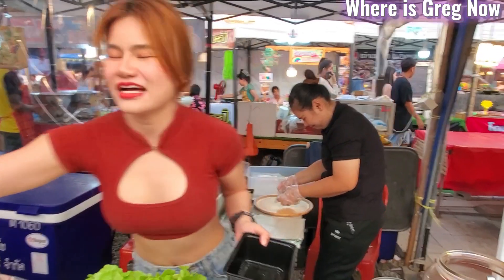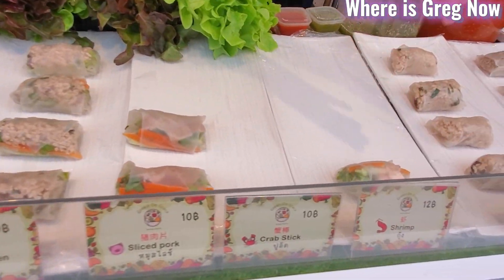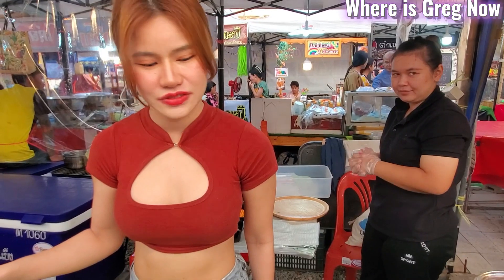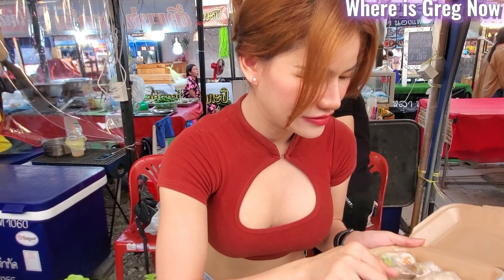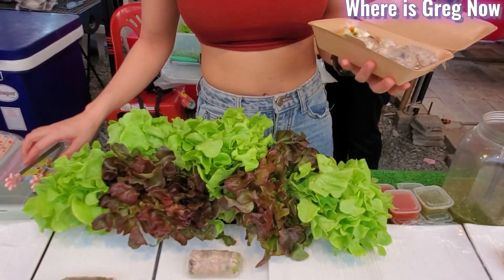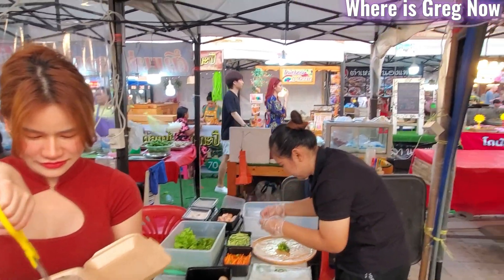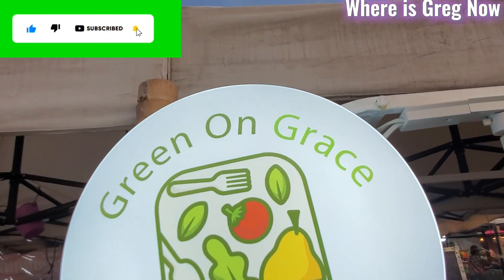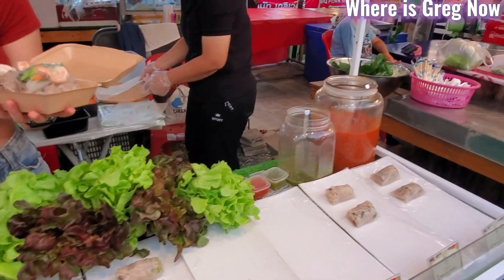Green On Grace Pattaya JomTien Night Market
Green On Grace Salad Rolls , Fantastic Food At A Great Price,